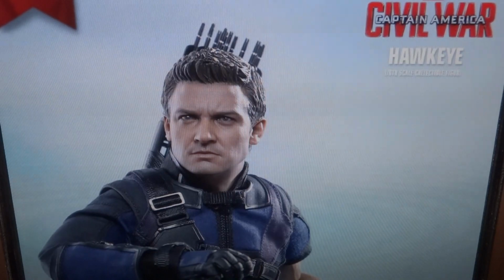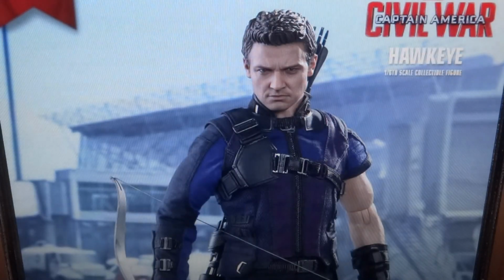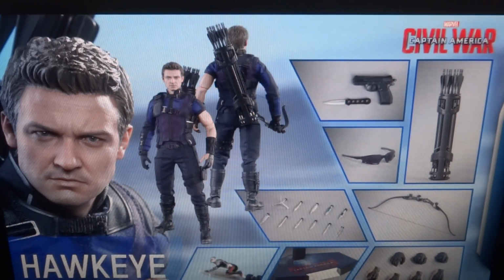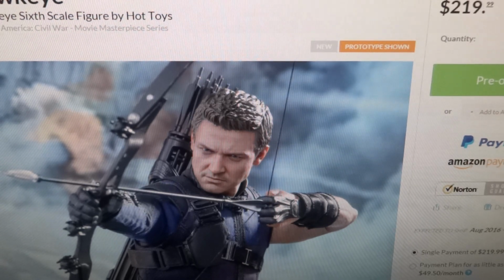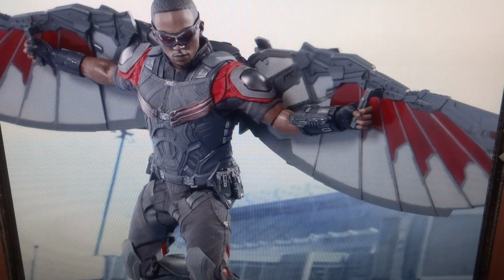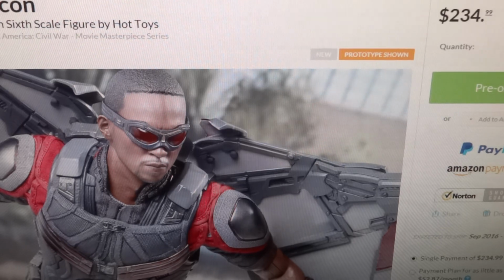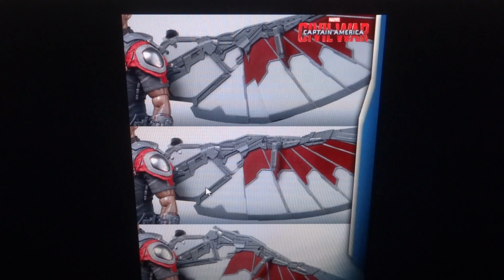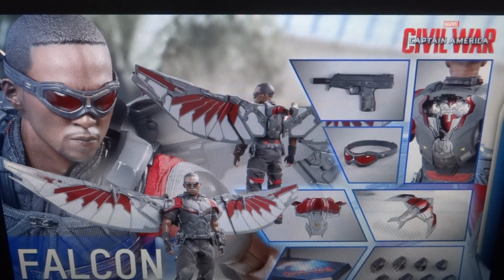Thoughts on the Hot Toys Civil War Hawkeye & Falcon Figures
MrTransformers96's Thoughts on the Hot Toys Civil War Hawkeye & Falcon Figures